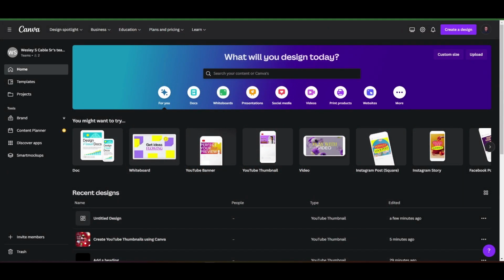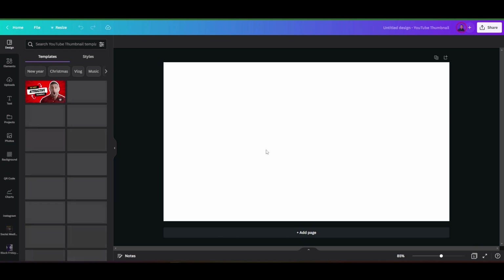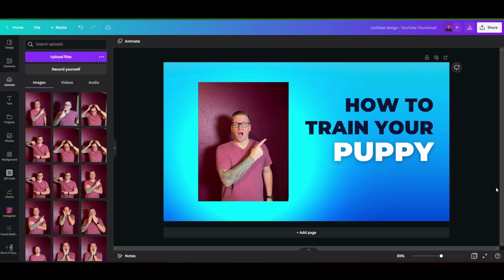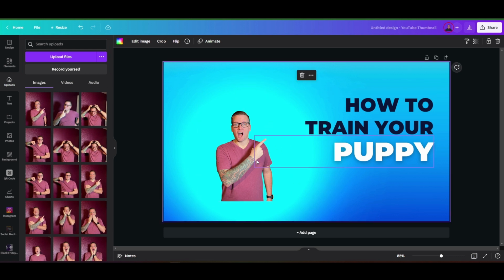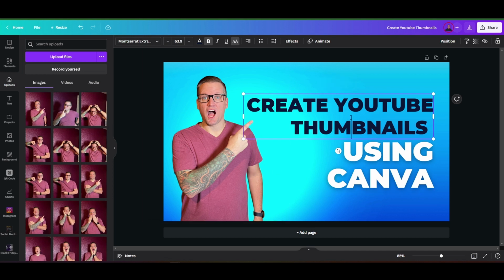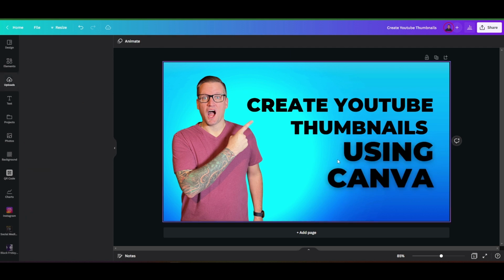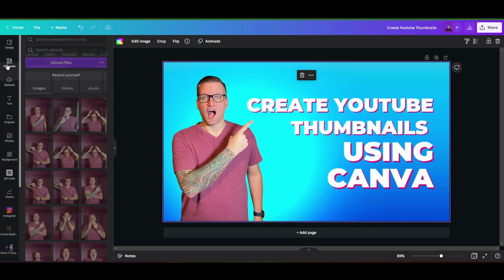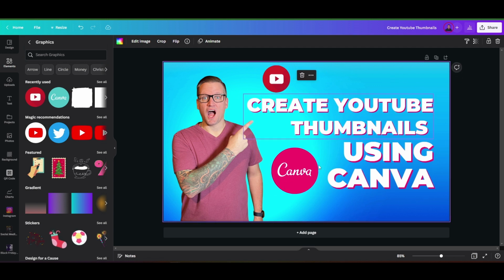Creating YouTube Thumbnails Using Canva Fast and Easy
Take advantage of 30 days of free Canva premium using this

In this video, I will show you how easy creating YouTube Thumbnails using Canva can be.